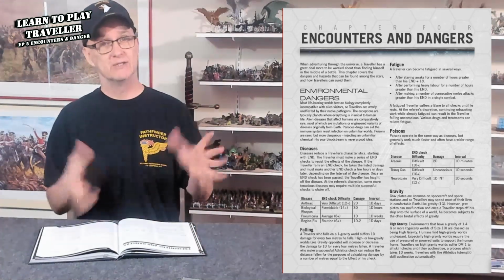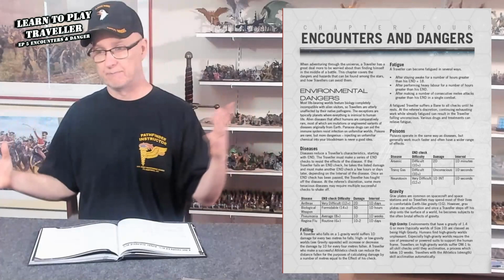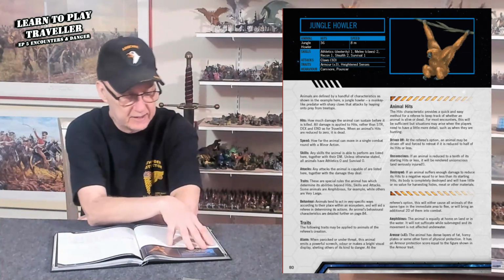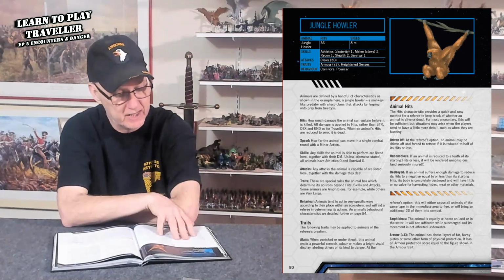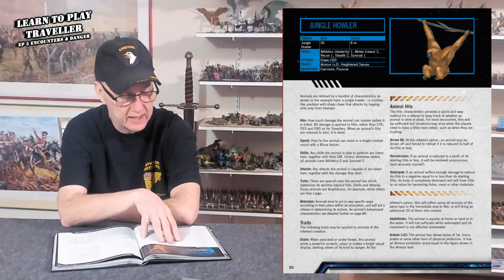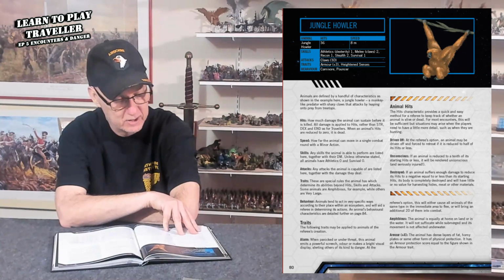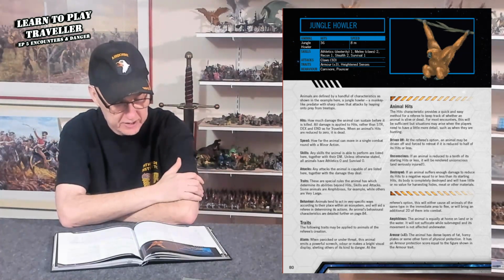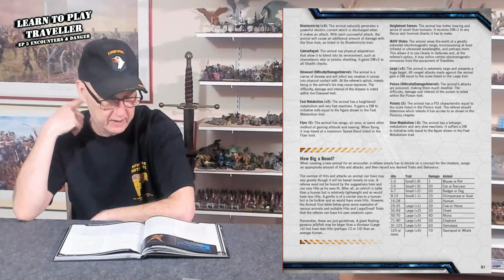Learn to Play Traveller RPG Ep 5 Encounters and Dangers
\\\ SCHEDULE ///
Wednesday 5pm - 10pm = Traveller RPG
Friday Midnight Central = Star Citizen Discussions